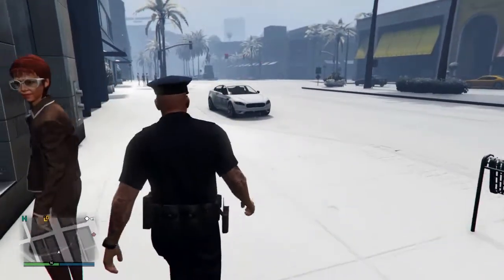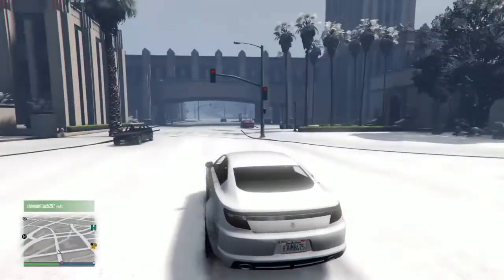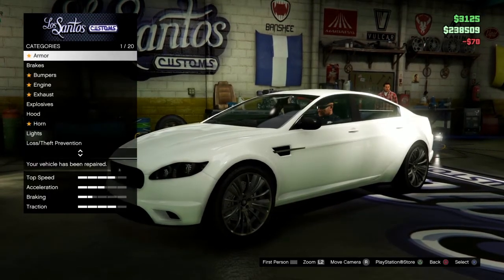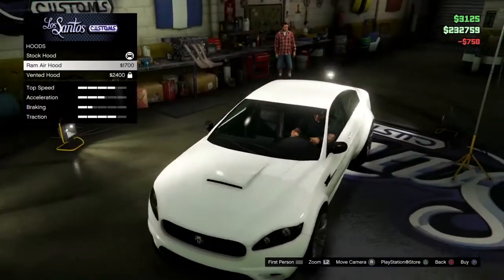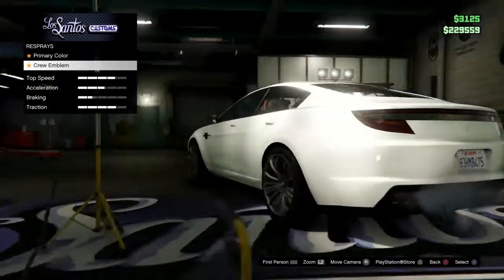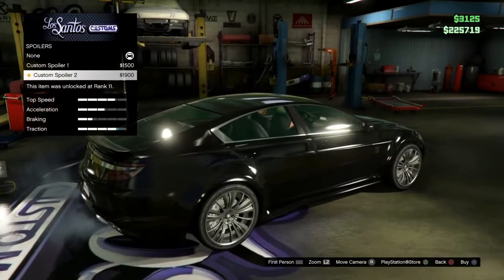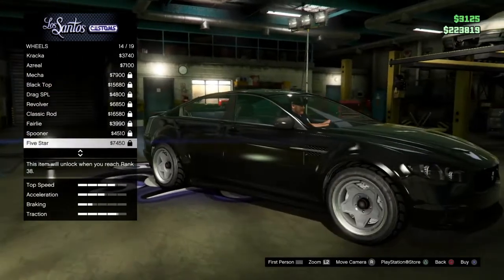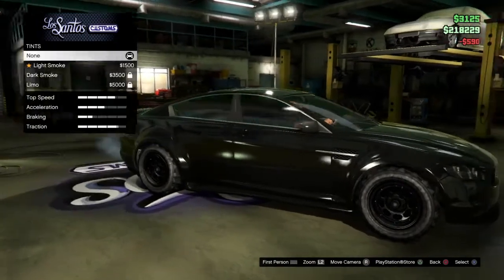How to MAKE An Unmarked Taurus in GTA Online!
Another new vehicle I made; quite a simple one this time!